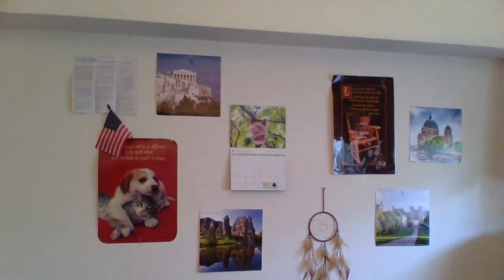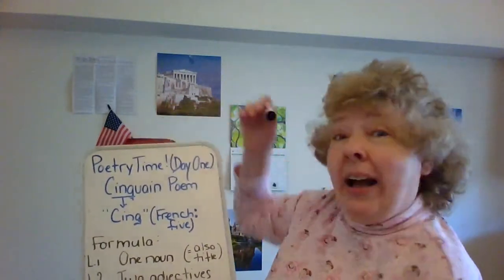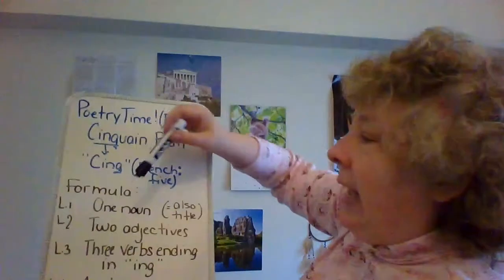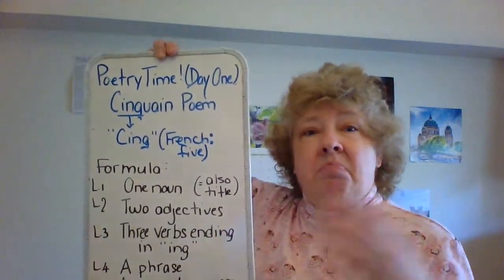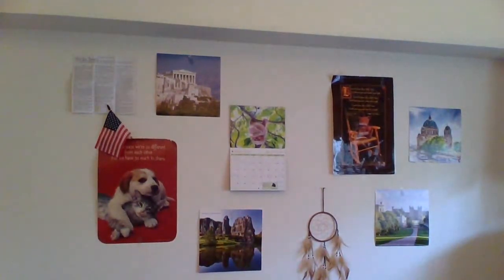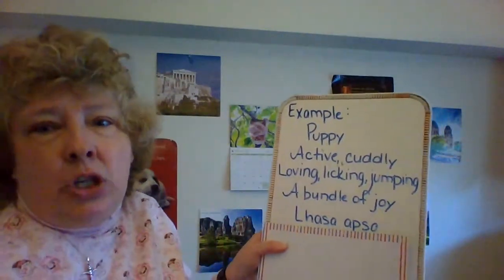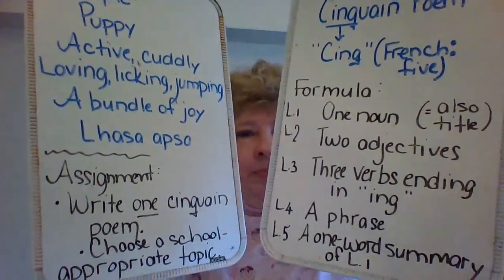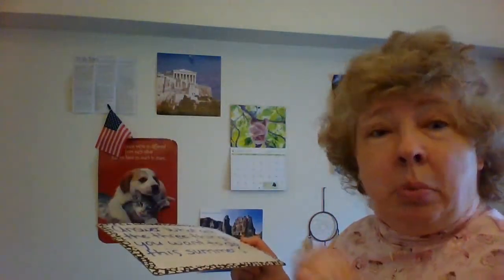ELL One Hundred Thirty-Seven 3/24/2021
Poetry Time! (Day One)